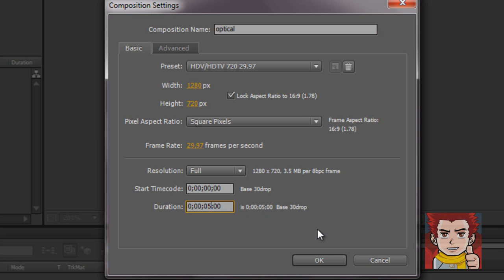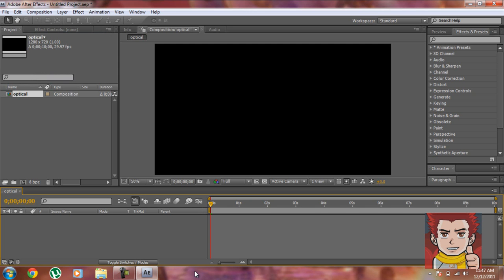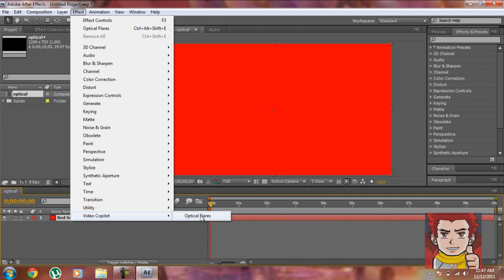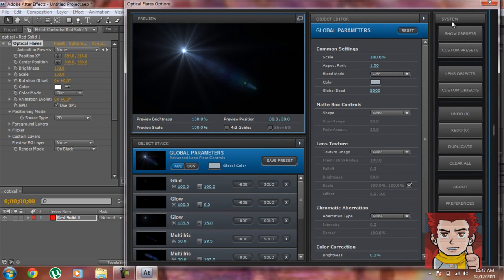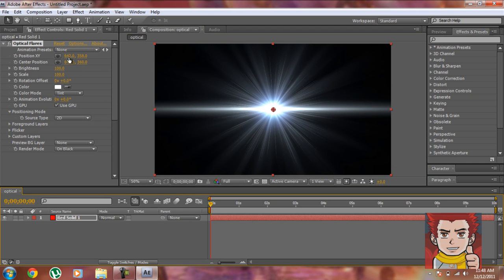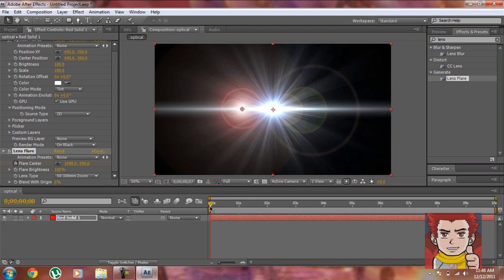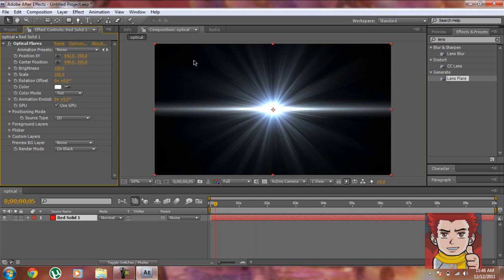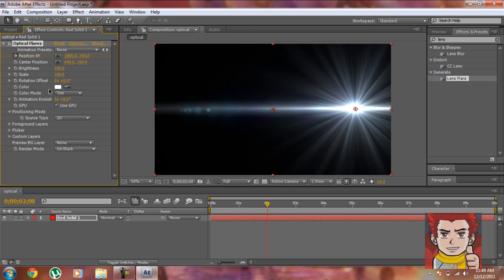VCP Optical Flares Ep. 2 How to Time Map Movements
In this video i show you how to time map movements of the optical flare package from video copilot.